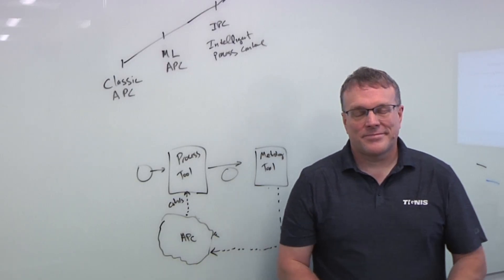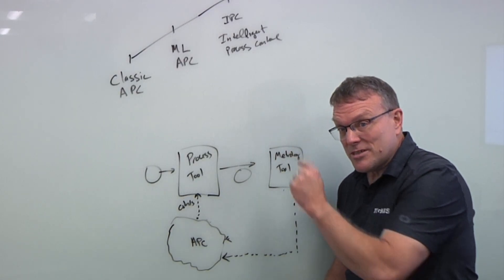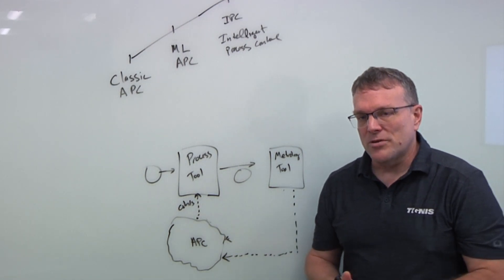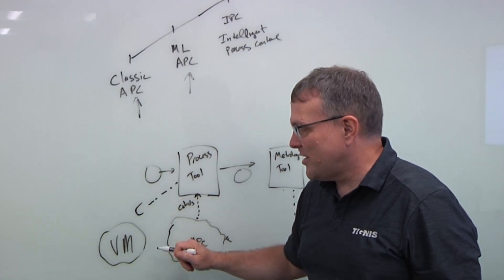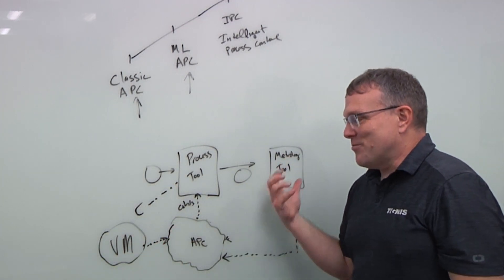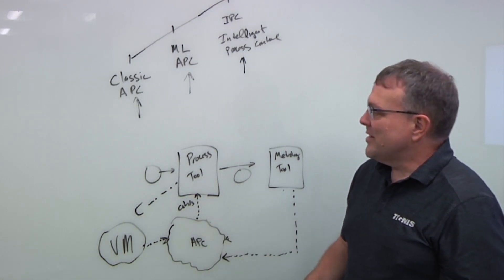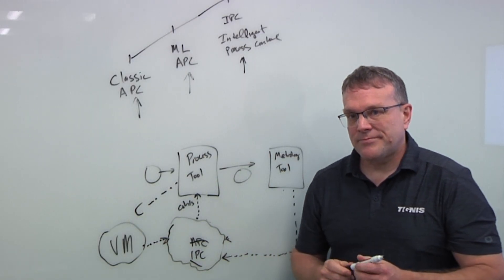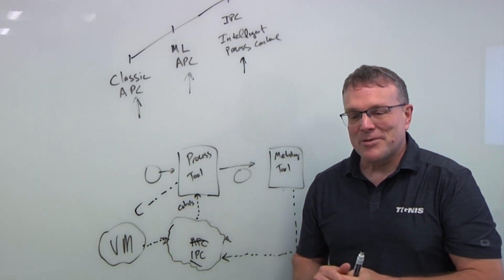Advanced Process Control In Semiconductor Manufacturing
Advanced process control for semiconductor wafers is evolving in ways that can significantly improve yield and reduce scrap. As dimensions shrink, the need to improve manufacturing processes and reduce variability requires more precision. "Classic" APC was a step in the right direction, identifying problems in a process chamber, for example, and automating adjustments such as reducing electronic gases in a chamber or adjusting a wafer's thickness due to critical dimension drift. That has been supplanted by machine learning-based APC, which adds virtual metrology to the picture. But there's still a lot of data moving back and forth, which can result in multiple wafers being scrapped. Jon Herlocker, CEO of Tignis (now part of Cohu), talks with Semiconductor Engineering about the next phase of APC, which includes intelligent process control, emulating the physics of an APC system,  and optimizing it for multiple outcomes. This is part 5 of a 7-part series on AI in semiconductor manufacturing.